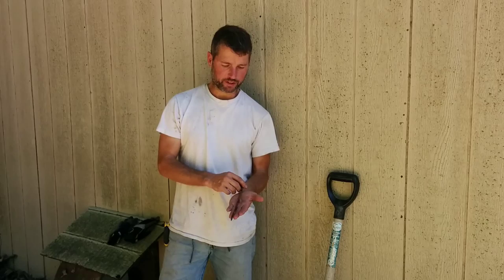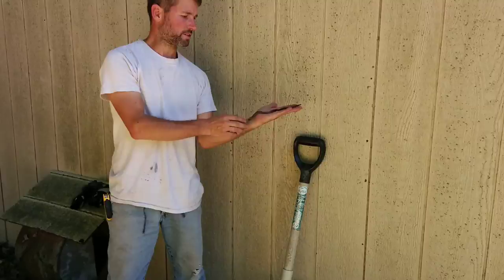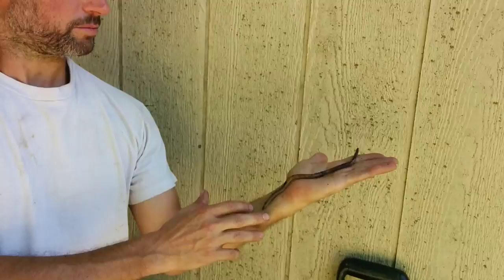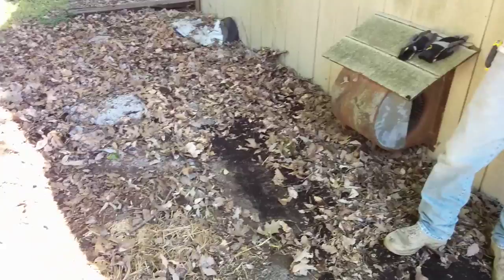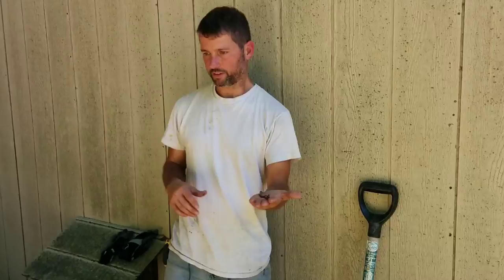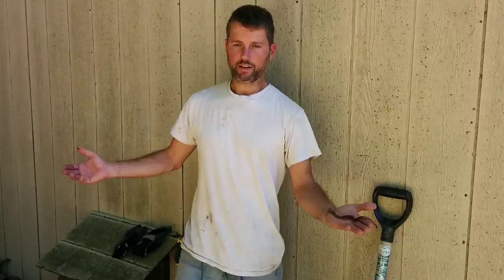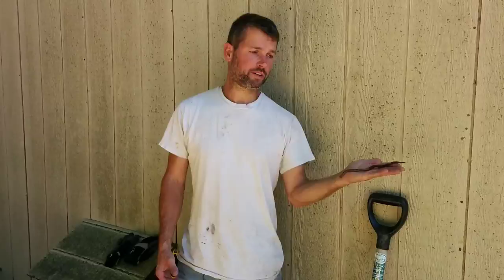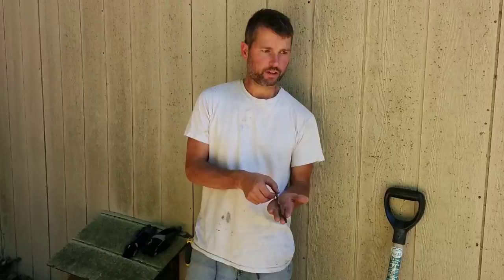Where To Find Worms 2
I stumbled on another shallow leaf bed. It's just amazing that this type of leaf litter worm likes a shallow bed and hot days too. There is absolutely no nitrogen. It's all carbon material.

So go setup something like this for yourself and watch them come. Best of all they are cheap composting worms. Better yet, they are free composting worms :)